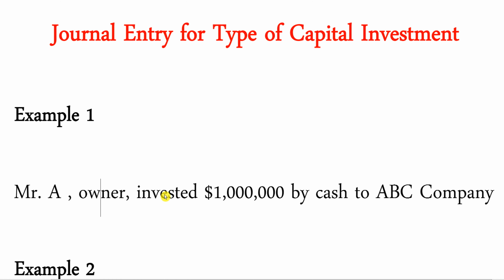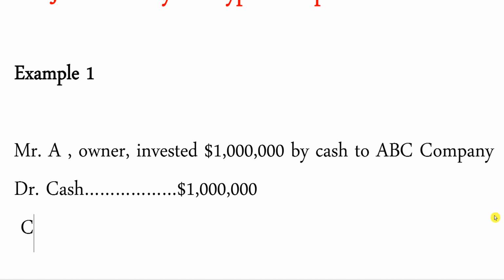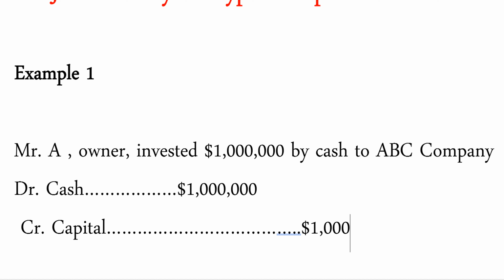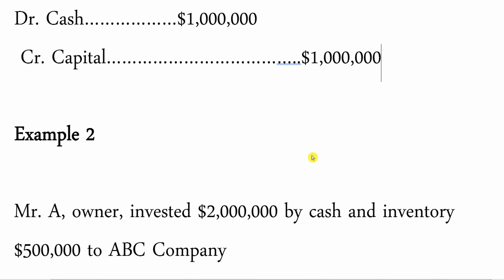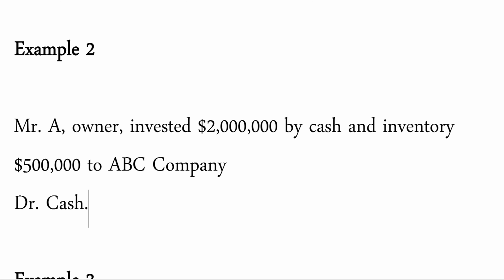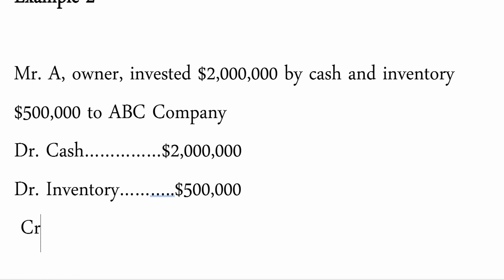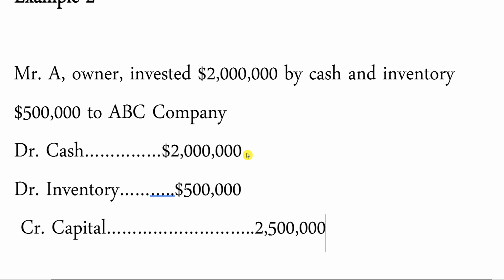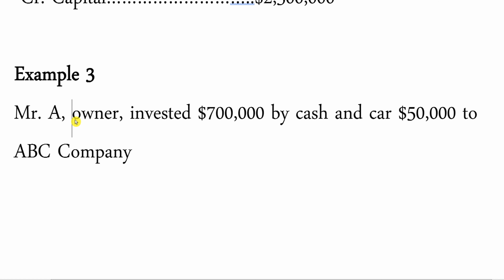Journal Entry for Type of Capital Investment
Example 1
Mr. A , owner, invested $1,000,000 by cash to ABC Company
Dr. Cash… $1,000,000
Cr. Capital… ..$1,000,000
Example 2
Mr. A, owner, invested $2,000,000 by cash and inventory $500,000 to ABC Company
Dr. Cash… $2,000,000
Dr. Inventory………..$500,000
Cr. Capital… ..$2,500,000
Example 3
Mr. A, owner, invested $700,000 by cash and car $50,000 to ABC Company
Dr. Cash… ..$700,000
Dr. Car… ..$50,000
Cr. Capital… ..$750,000